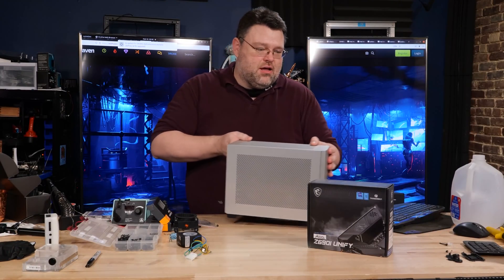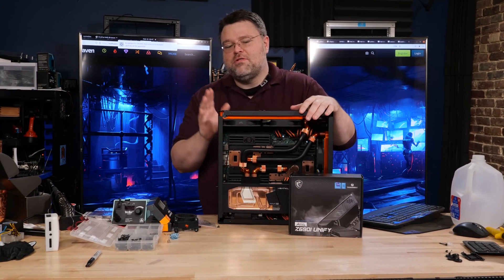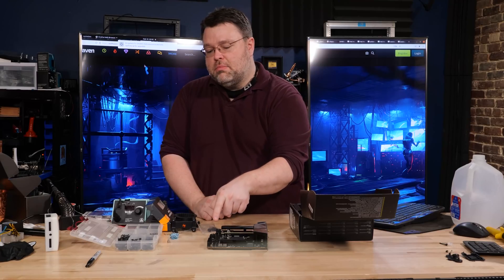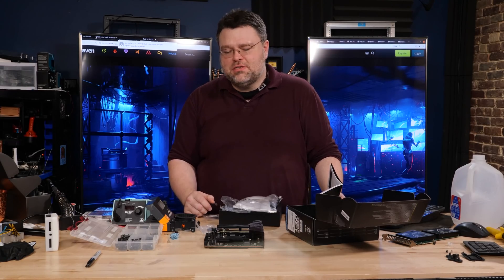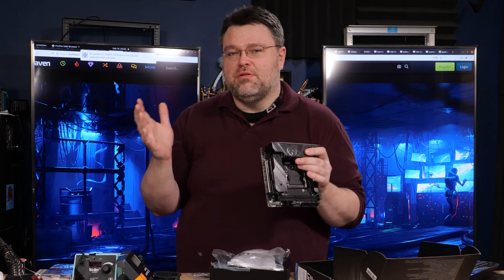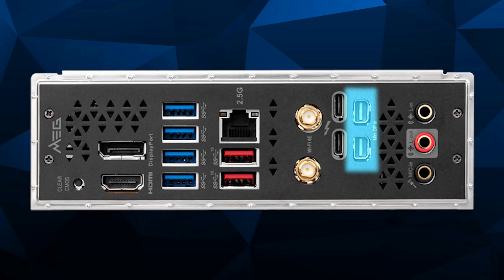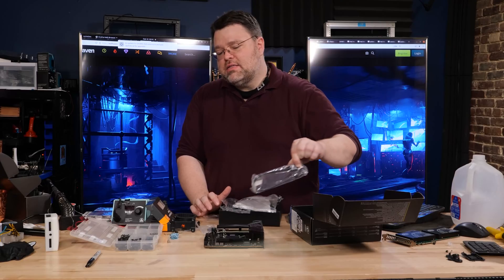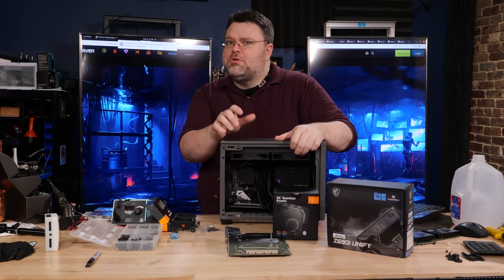MSI MEG Z690I Unify Motherboard and ITX Build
Join Wendell in another Z690 Motherboard review, this time, with an ITX build!

Intro and Outro Music: "Earth Bound" by Slynk
Other Music: "Lively" & "FollowHer" Zeeky Beats